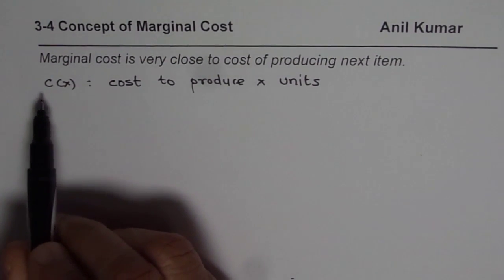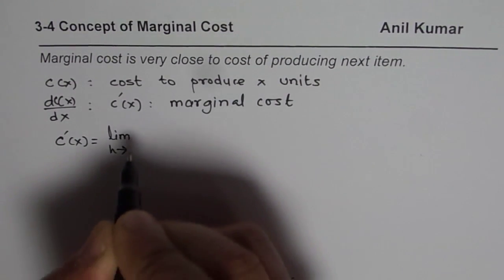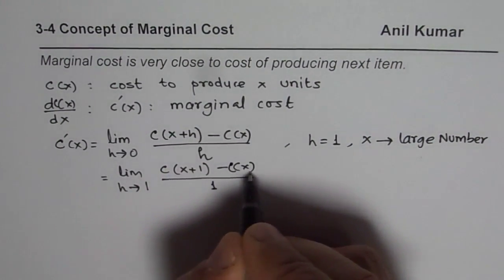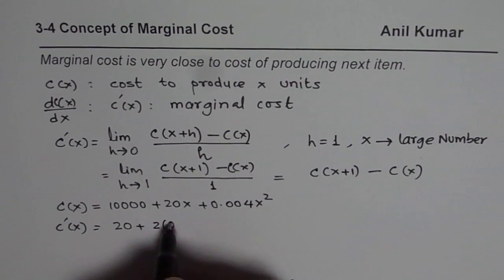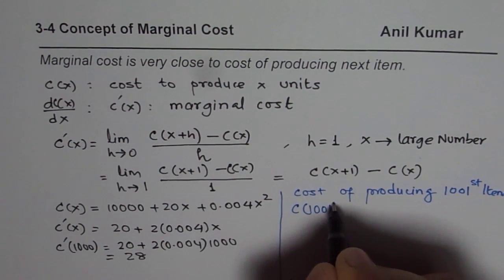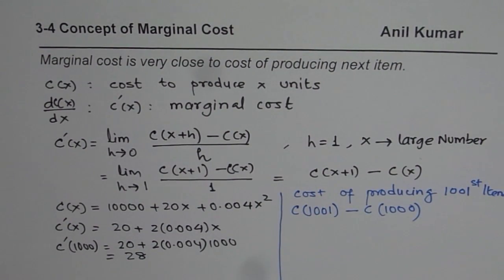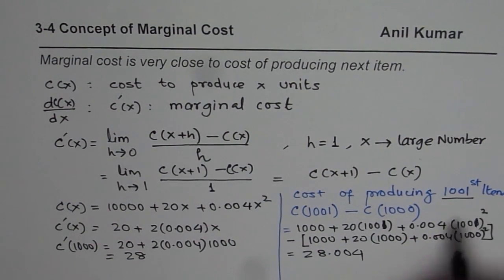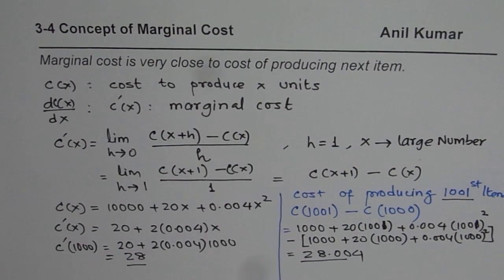Understand Marginal Cost as Cost of Producing Next Item Derivative Ap Calculus